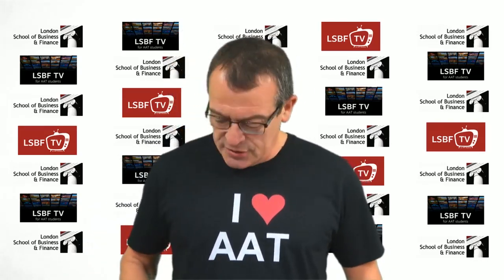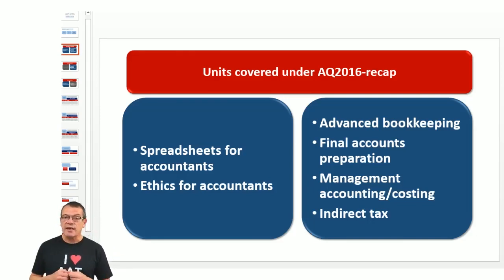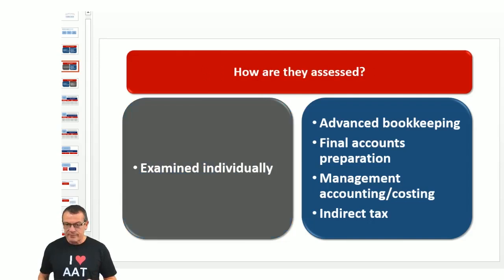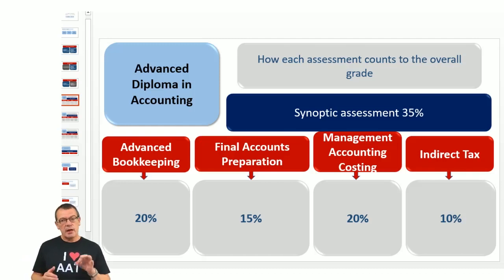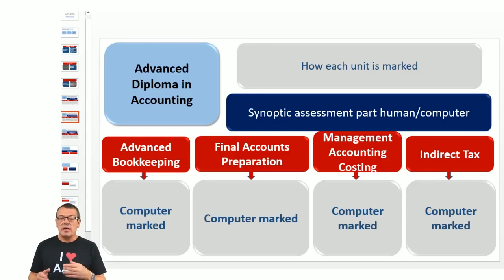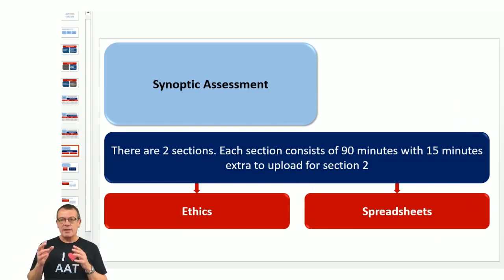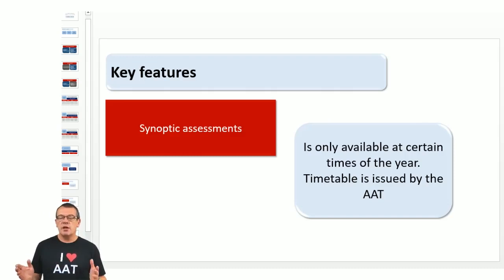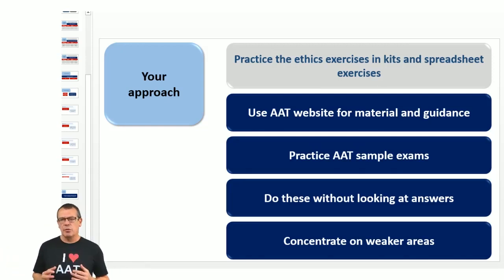AAT Level 3 - Synoptic Assessments - AVSY - Part 1 - LSBF Live Revision 2018